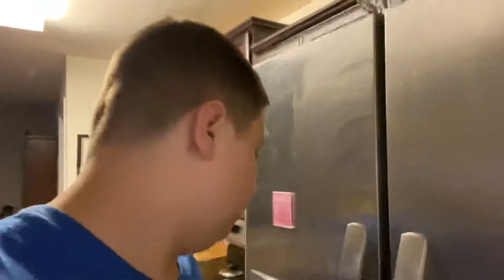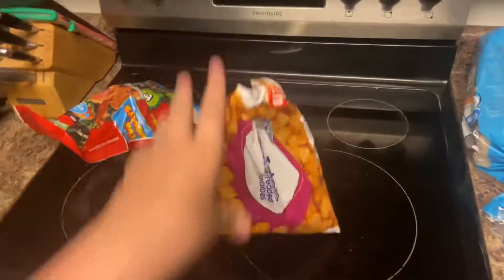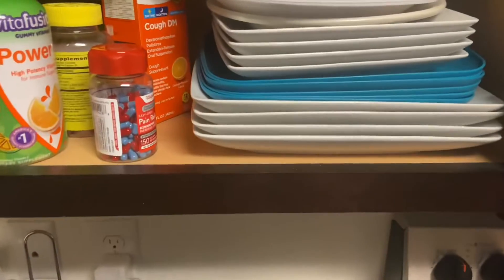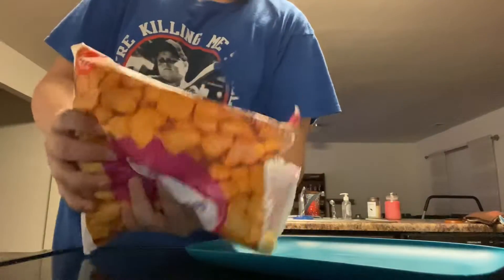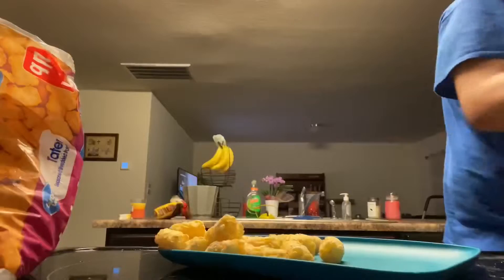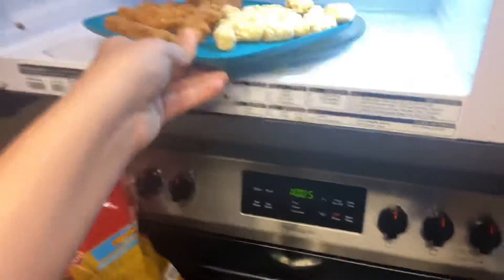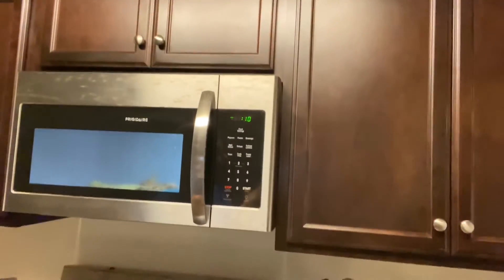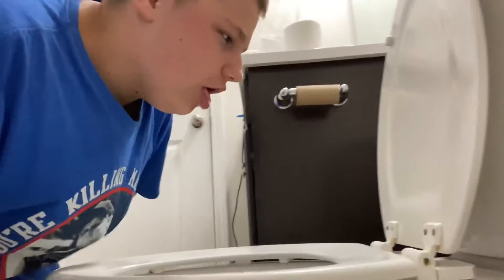Cooking With Samson #2